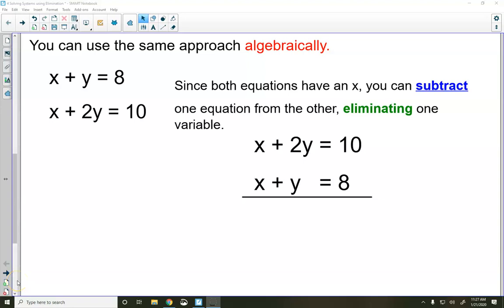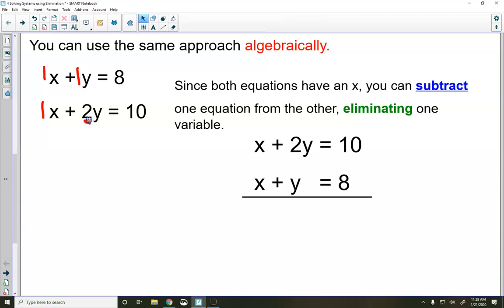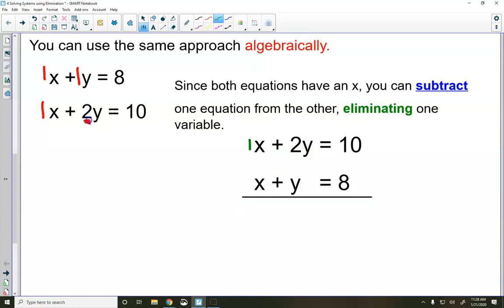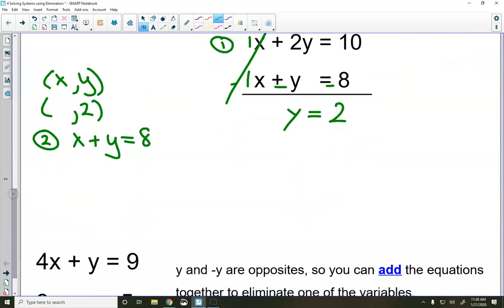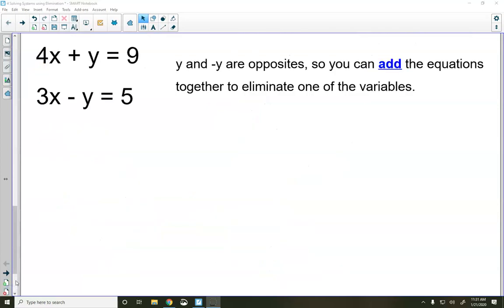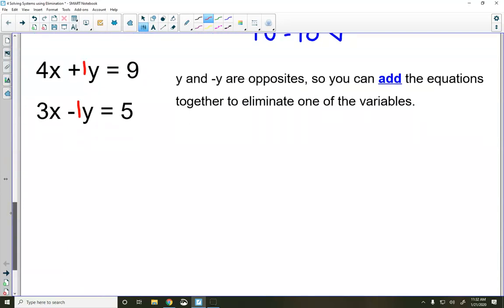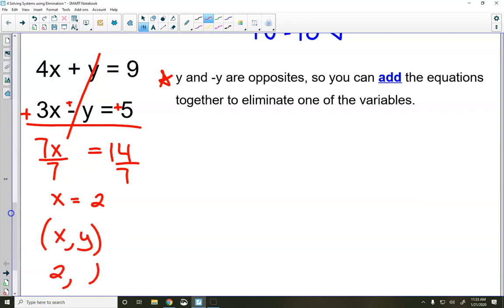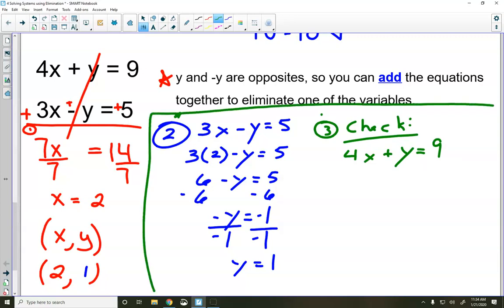Elimination Method with Similar Coefficients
This Video - Elimination Method with Similar Coefficients

This video shows solving a system of equations using elimination when the equations have similar or like coefficients